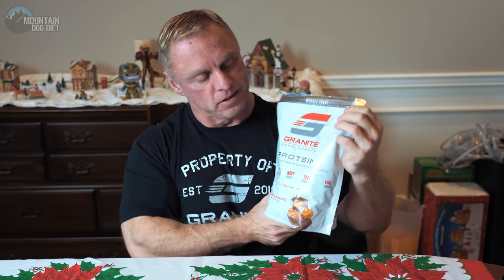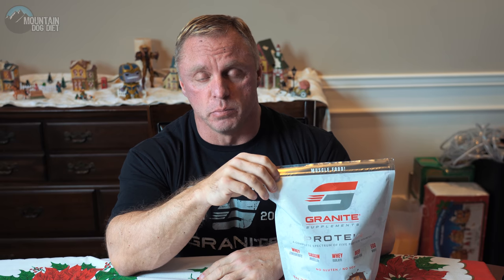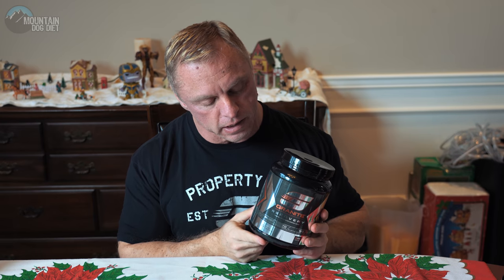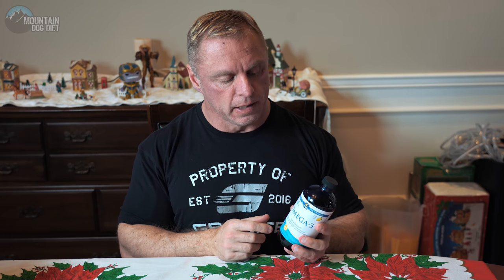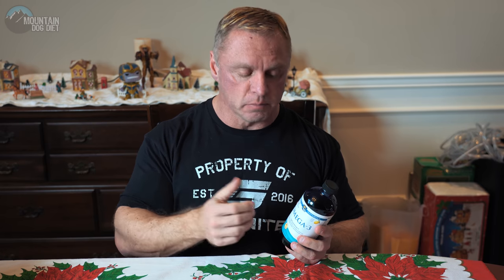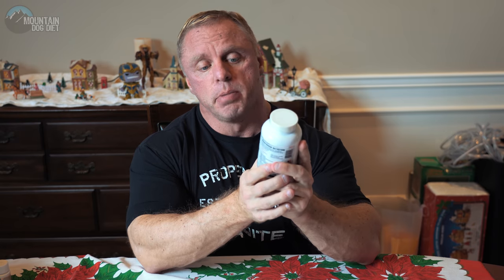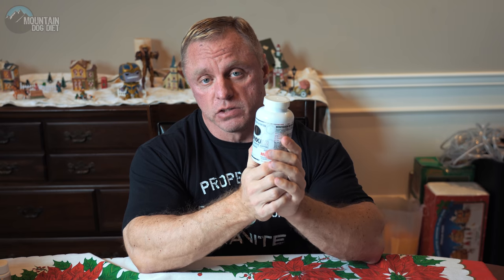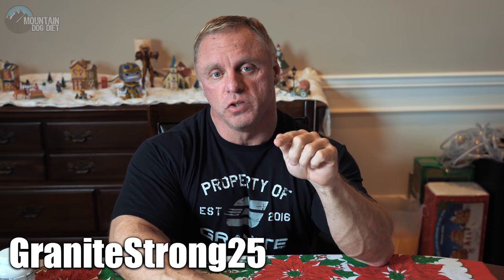My Winter Supplement Stack | Keep All Your Muscle Mass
Its been a while scene I've have done a video on what supplements I am currently taking.  But This may supersize you.  I would love to hear your supplement stack so leave that in the comments below.  If you have any supplement questions also drop them in the comments.

2005

2007

2010

2011

2012

2013

2014

2015

2016

2017